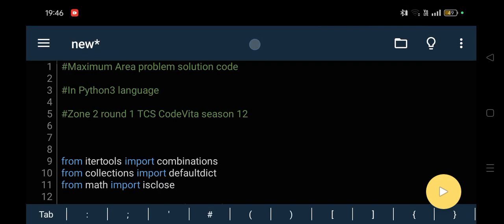Maximum Area solution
Maximum Area